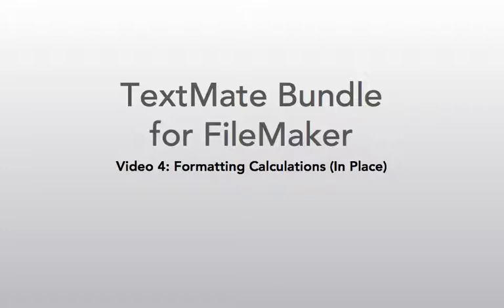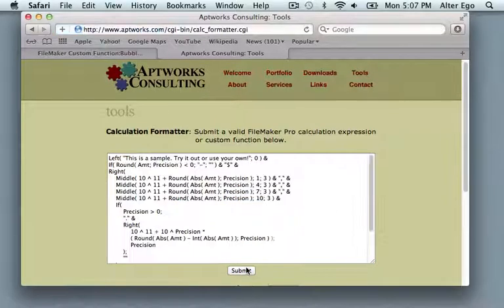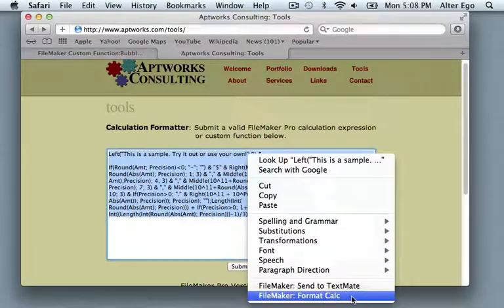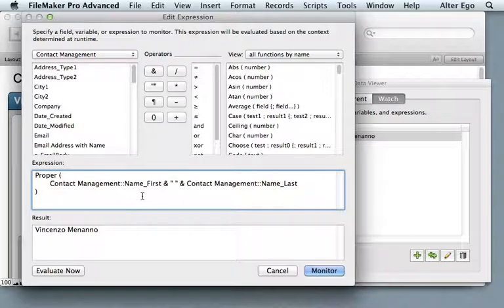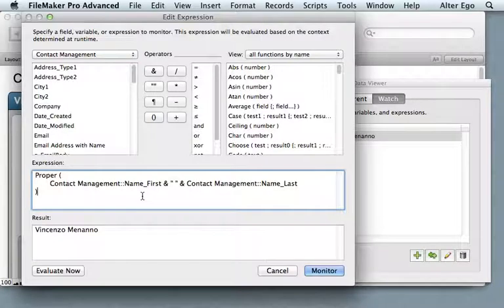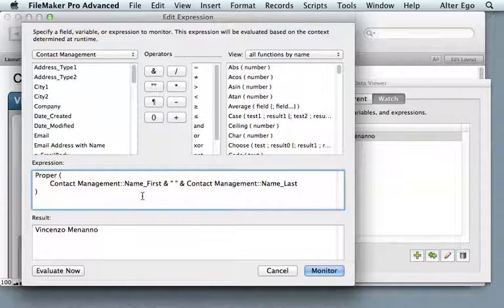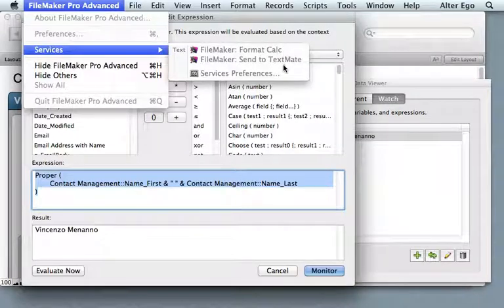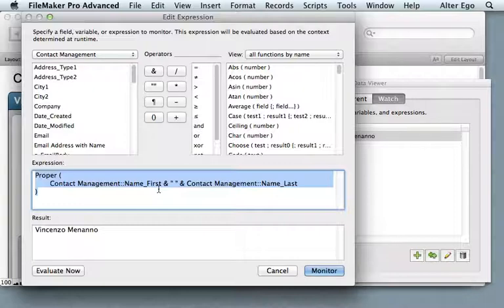TextMate Bundle for FileMaker 04: Formatting In Place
Format your calculations and custom functions right within FileMaker!